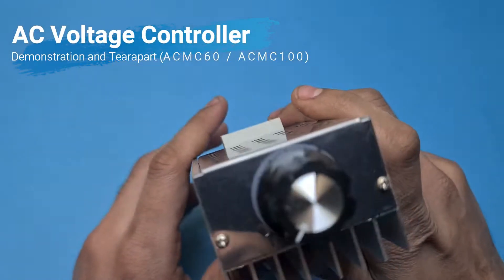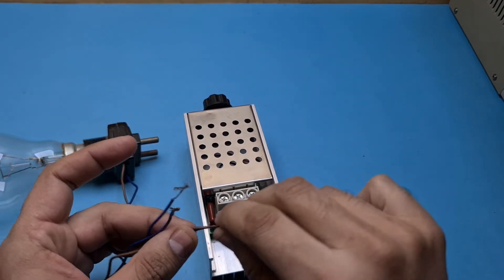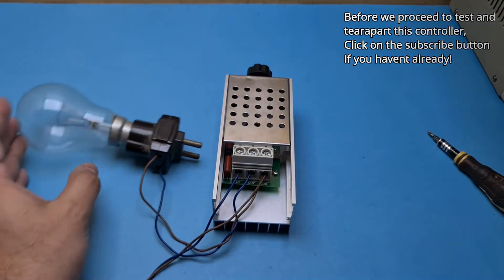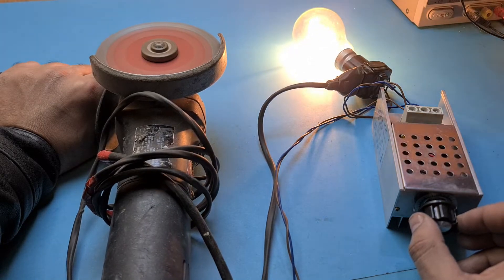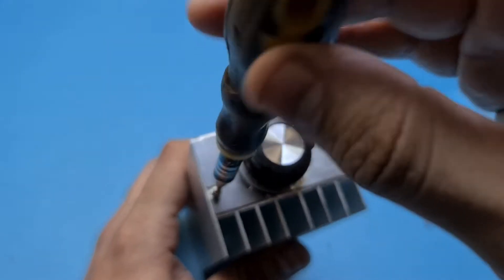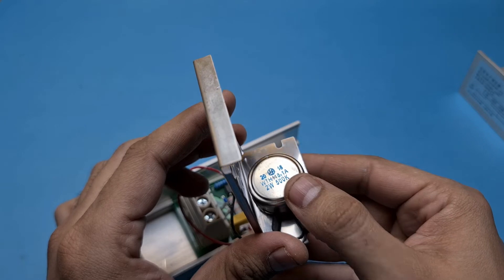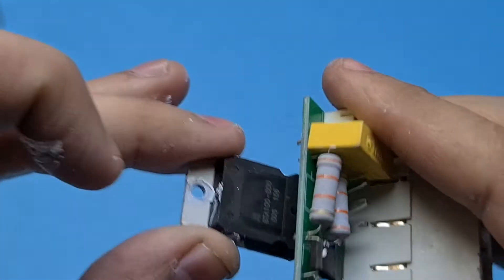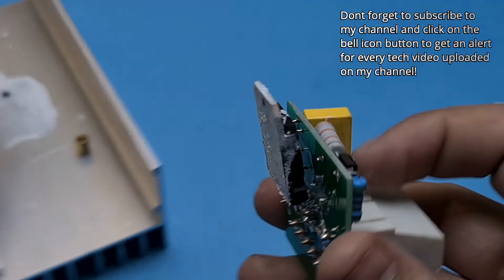AC Voltage Controller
This videos shows the functionality and Teardown of ACMC60-1 which is a powerful 6000W AC voltage controller. It is also available as ACMC100-1 which is basically identical but just more powerful 1000W. It can be used to control single phase AC motors, as light dimmer and as heating controller for heaters.